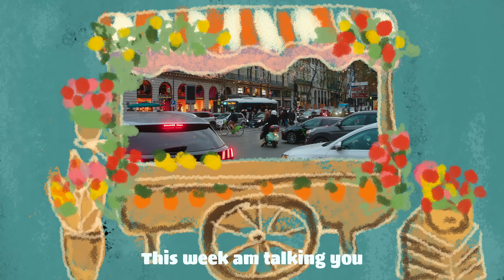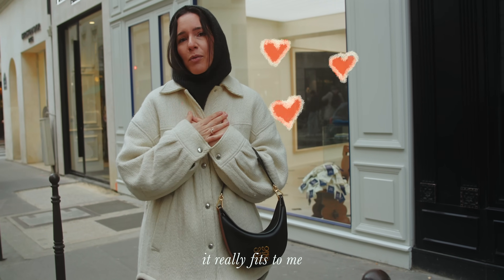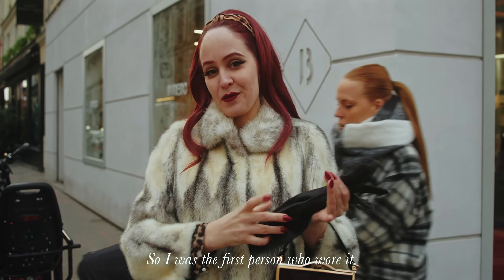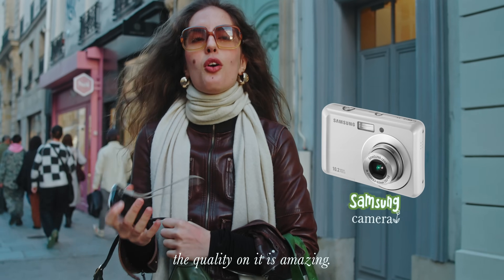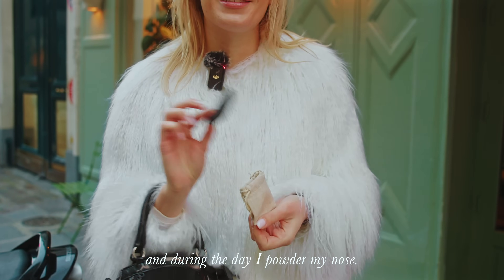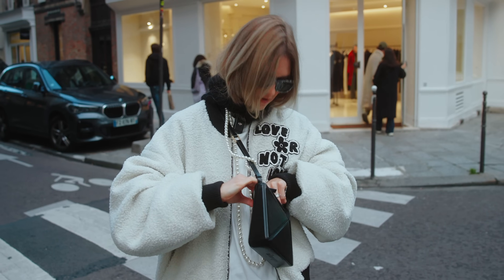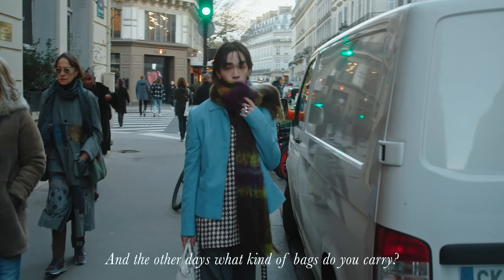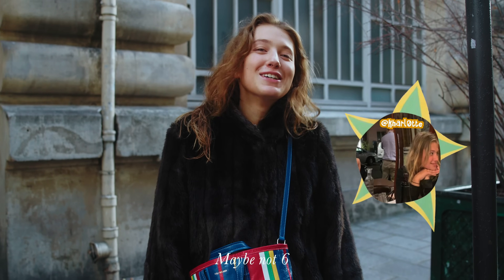WHAT IS INSIDE PARISIAN BAGS? (WHAT'S IN MY BAG) | EP1